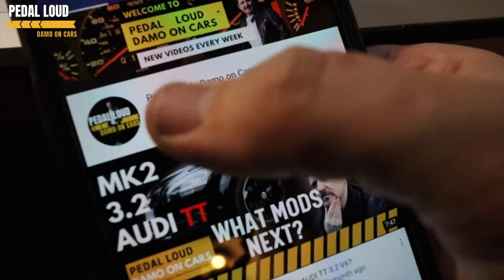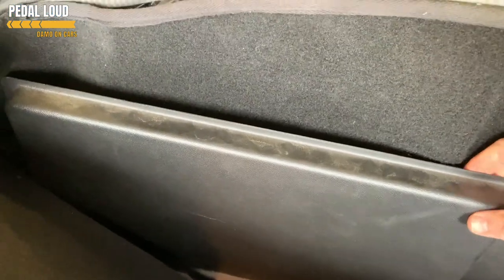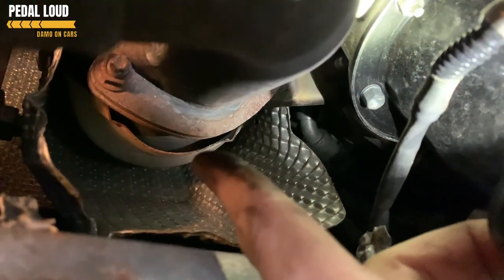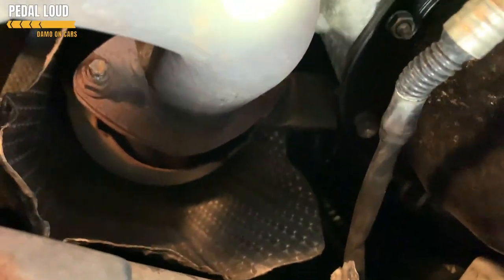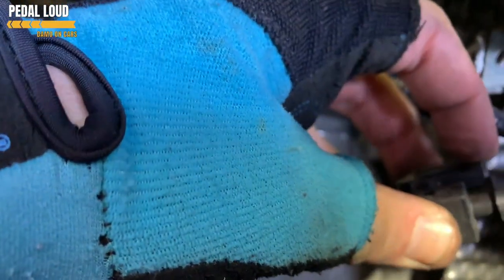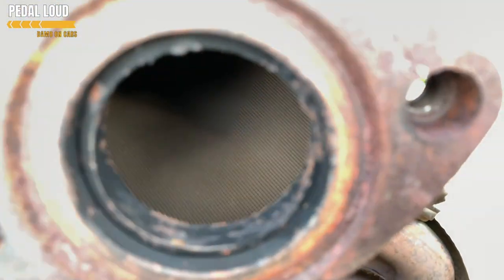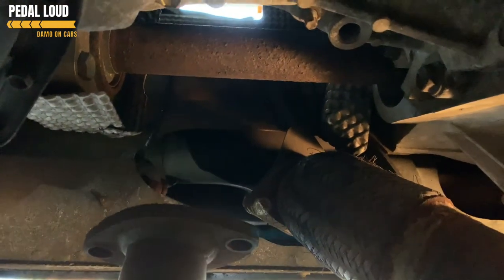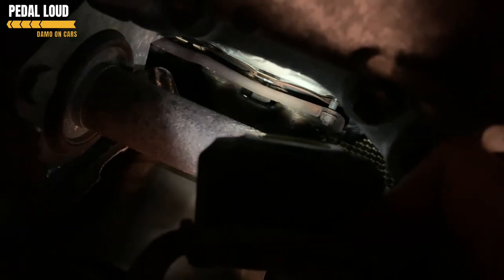HOW TO REPLACE A CATALYTIC CONVERTER ON A 2GR-FE 2011 LOTUS EVORA S ENGINE!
In this informative video, we guide you through the process of replacing the catalytic converter on one bank of the 2GR-FE Lotus Evora S engine. Join us as we demonstrate step-by-step instructions, providing valuable tips and insights along the way. Whether you're a DIY enthusiast or simply curious about the inner workings of your vehicle, this video will equip you with the knowledge and confidence to tackle this important maintenance task. Say goodbye to inefficient catalytic converters and hello to improved performance and reduced emissions. Watch now and get ready to revitalize your Lotus Evora S engine!

 • New Days – Roa (N...

🎵 Track Info:

Title: New Days by Roa

 • Roa - New Days 【O...
YouTube Music:

 • New Days